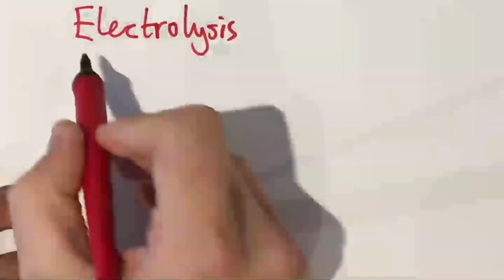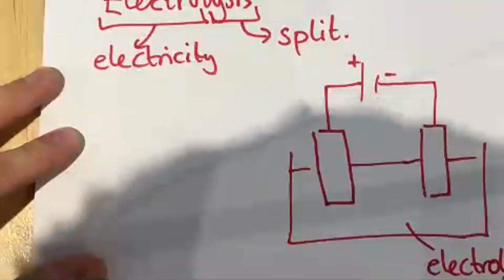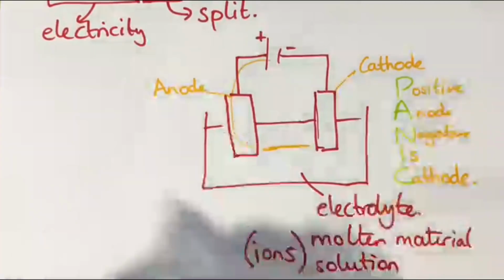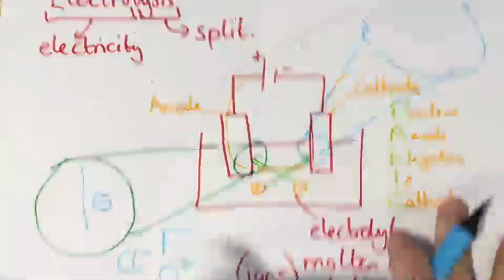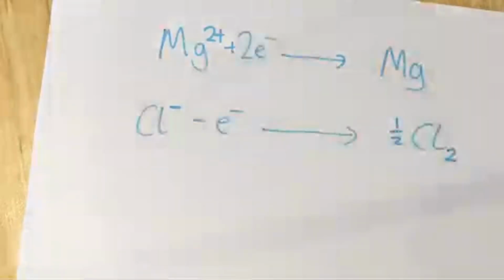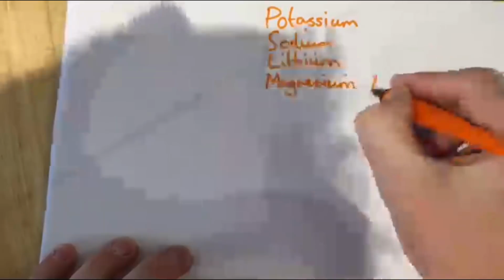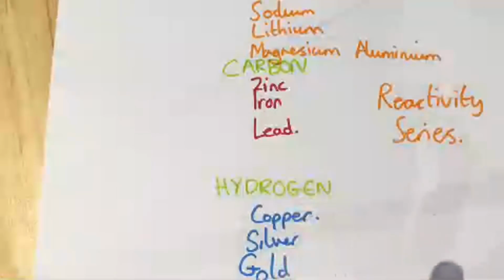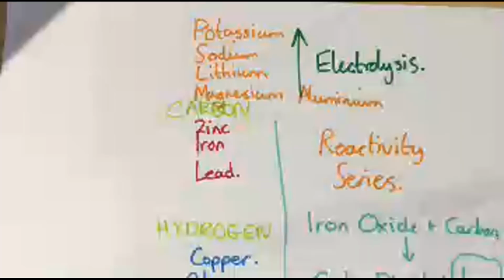Mr Pash's Chemistry Paper 1 Last Minute Walkthrough Attempt 1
You wanted a livestream. You've got one. I'll go through some past paper stuff and stop if you have anything specific you request help on! This stream failed after 15 or so mins - there is a part 2 where it worked